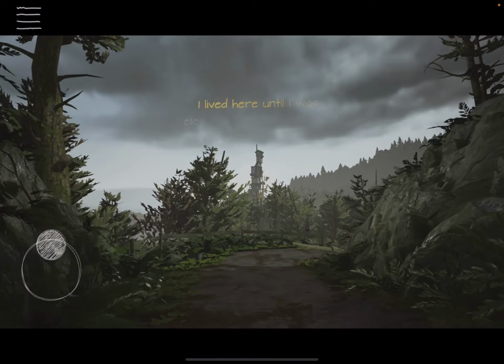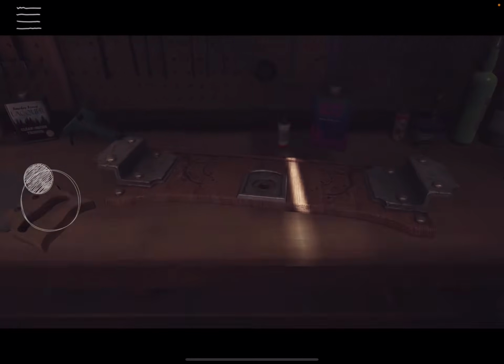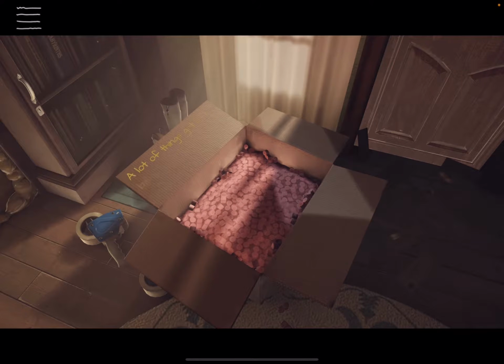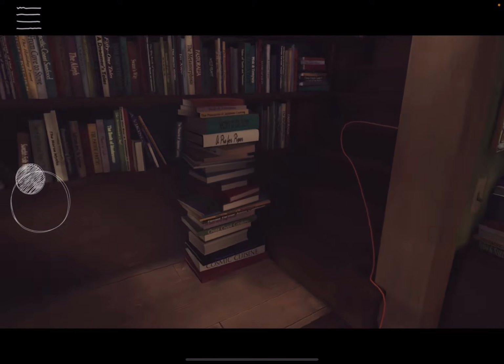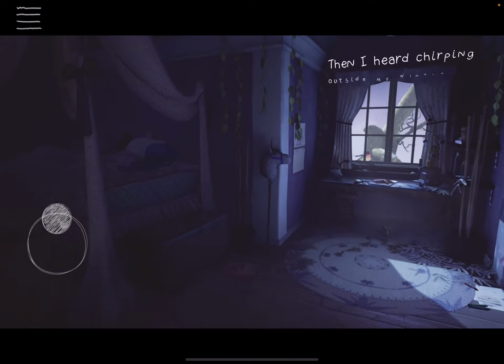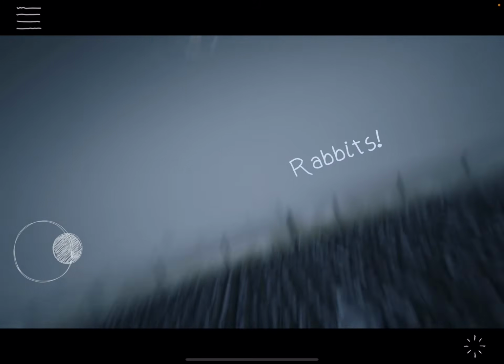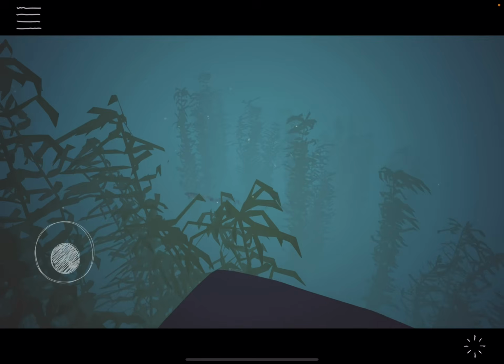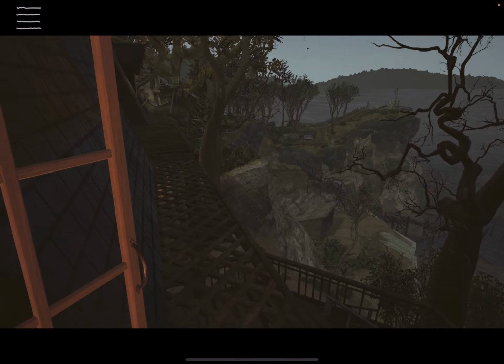What Remains of Edith Finch: iOS Gameplay Walkthrough Part 1 (Annapurna Interactive/Giant Sparrow)